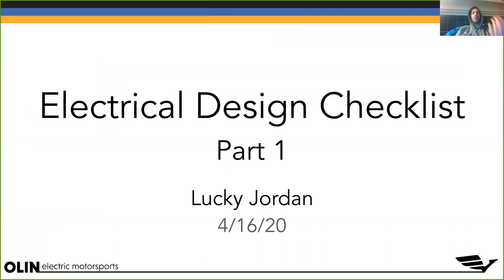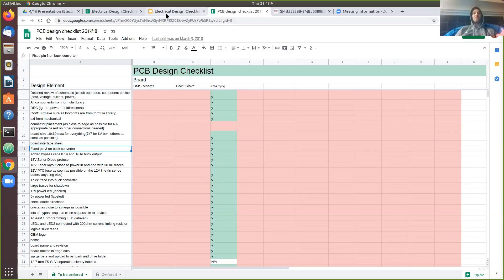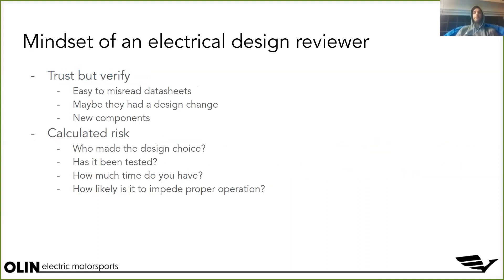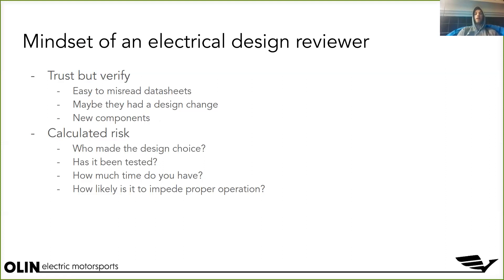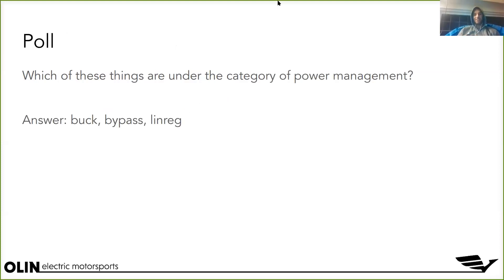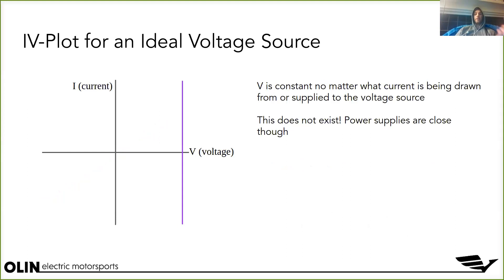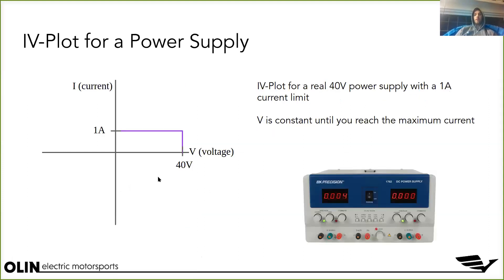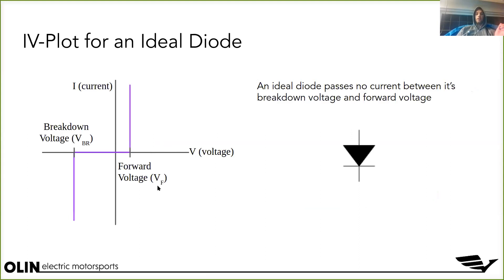Electrical Design Checklist [1]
Lucky walking through one of many lines of our Electrical Design Checklist.

Presented 4/16/20